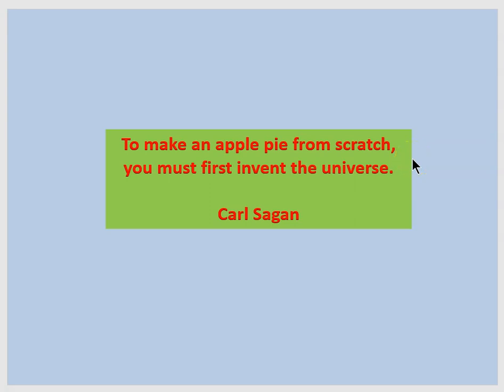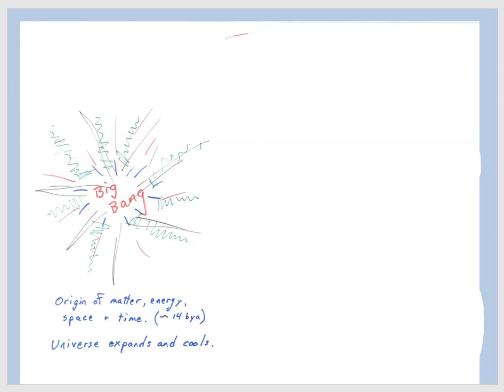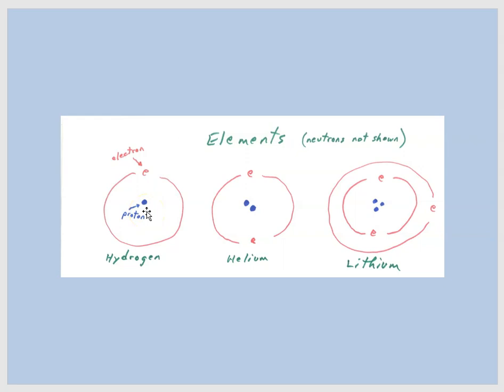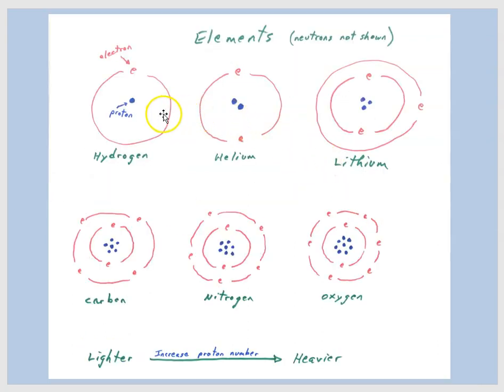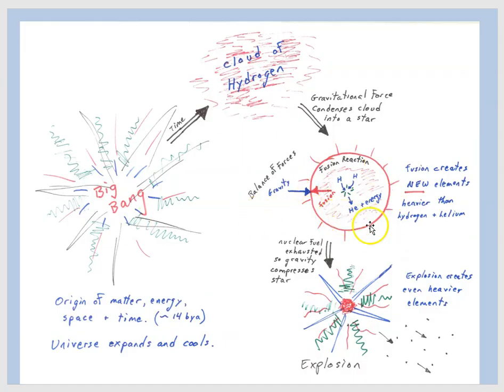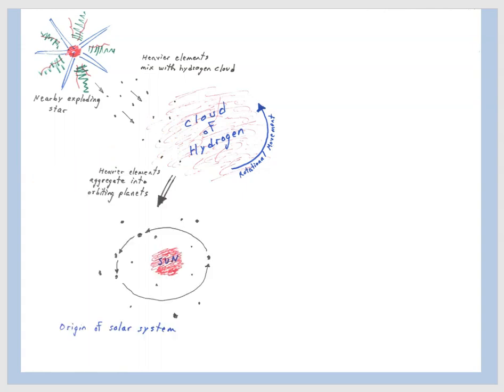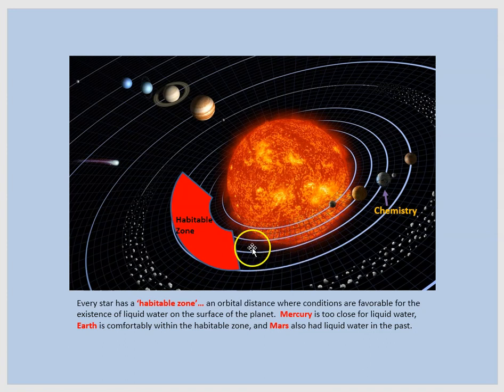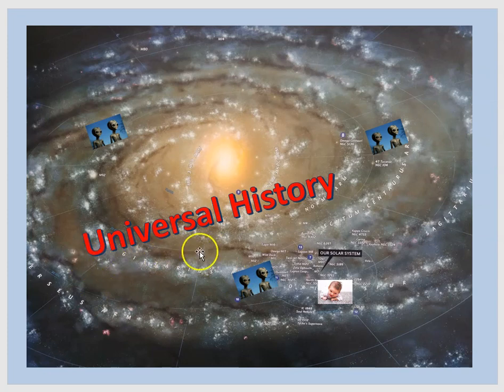Short history of the Universe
Laws of Nature produce NEW things in our Universe